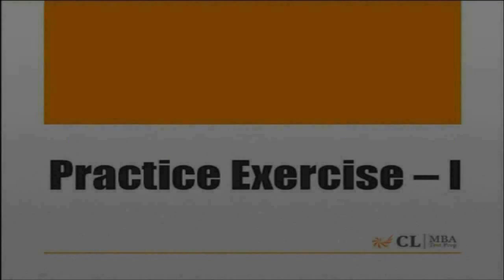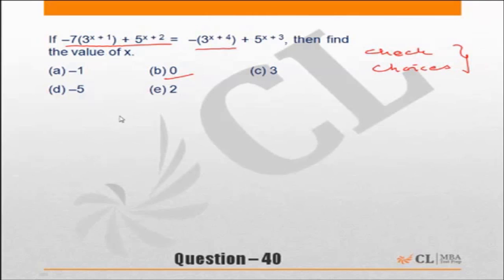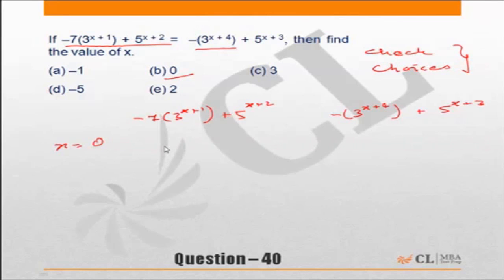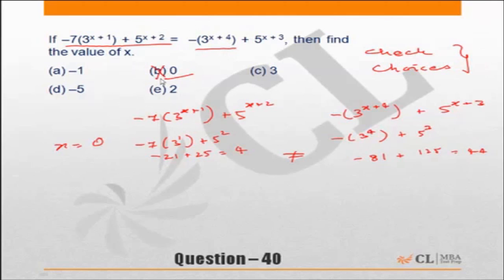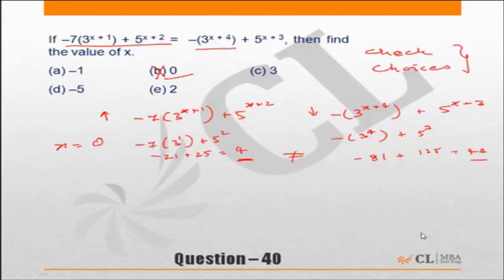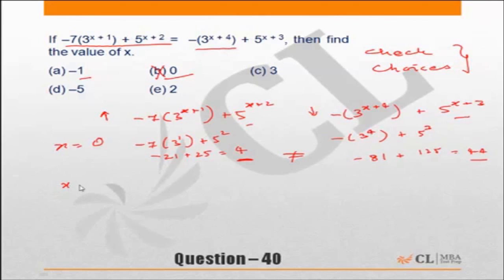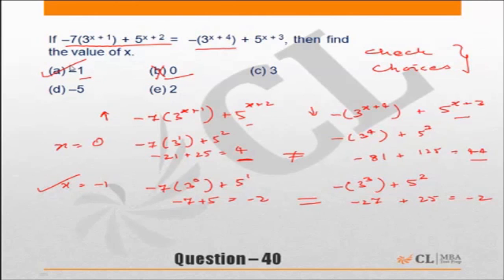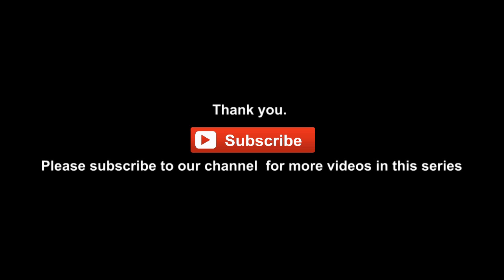Fundabook | Fundamentals of Algebra Practice Ex -1 | Question 40